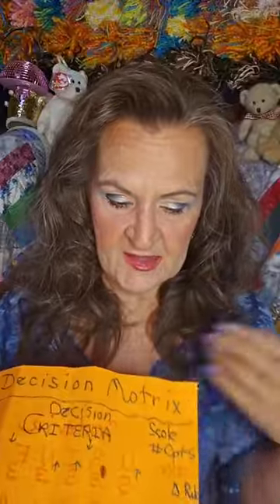Use Emotional SOAP Process, Decision Matrix, And Action To Supersize Your Business!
Use Emotional SOAP Process, Decision Matrix, And Action To Supersize Your Business! Pop here every day for a dose of different business building perspective